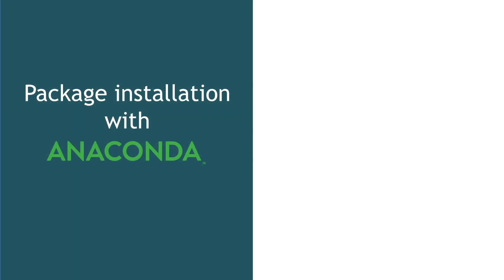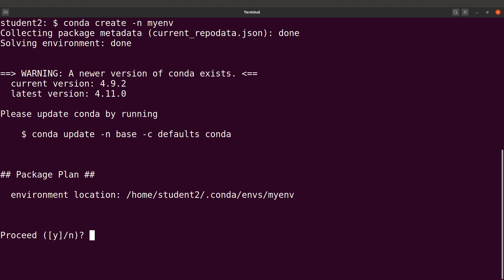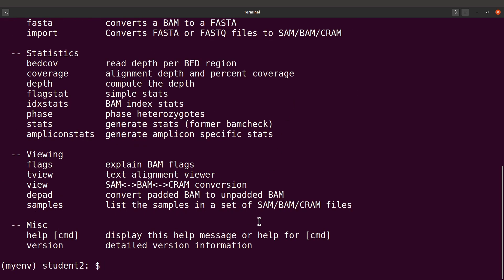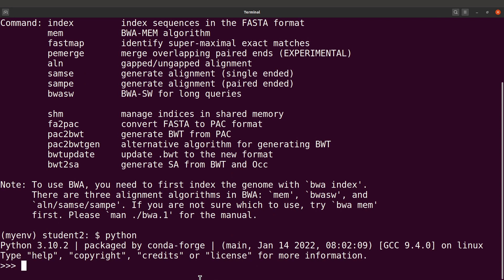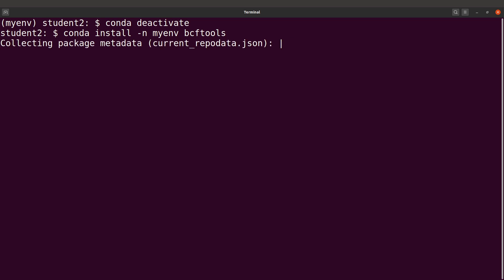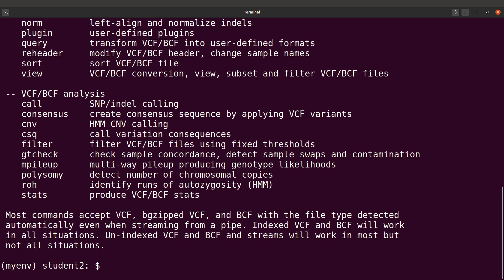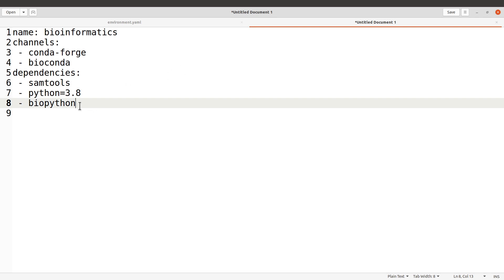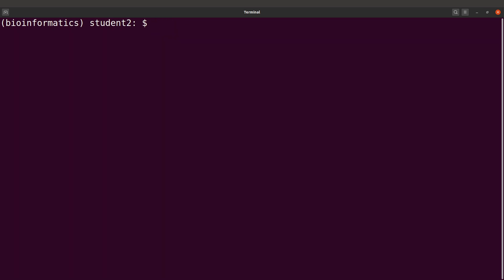Bioinformatics Tools | How to Install any Software Package with conda | Beginners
Install Bioinformatics tools with conda

    00:00 intro and pc requirement
    00:20 add conda channels
    01:55 method 1
    09:05  method 2
    12:15  method 3

DNA icon in the banner was created by Pause08 - Flaticon